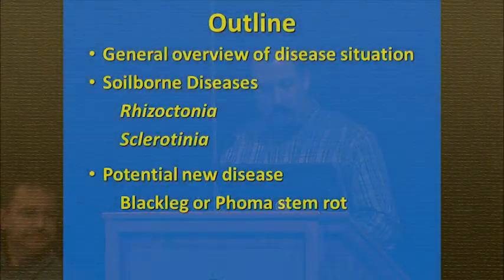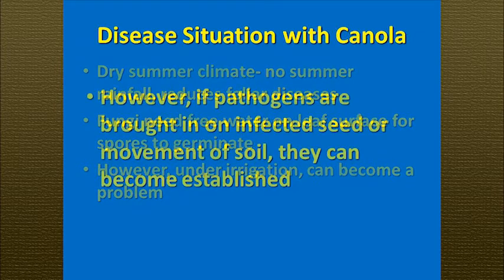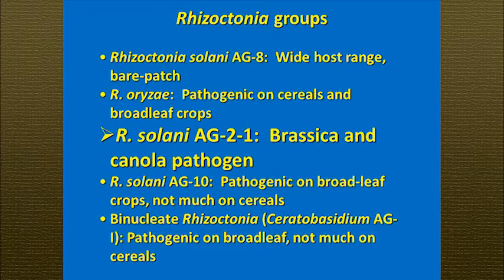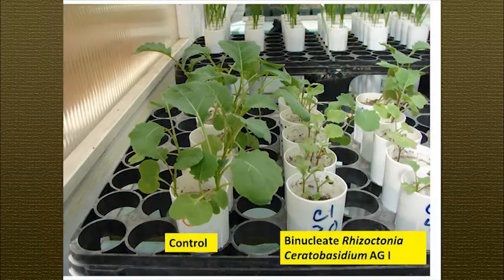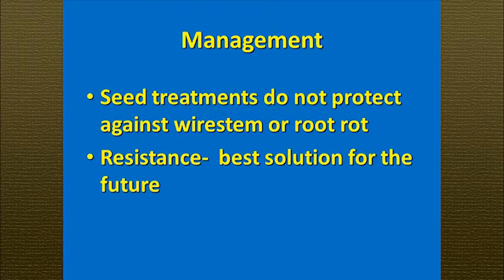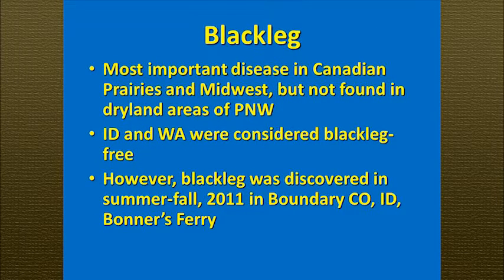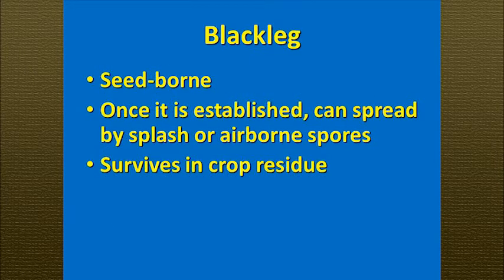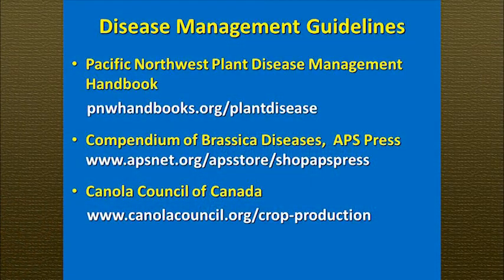Diseases of Canola in the Pacific Northwest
As canola acreage increases in the Pacific Northwest, the potential for disease pathogens may also increase. Dr. Kurt Schroeder is a plant pathologist at WSU, and gives details of canola diseases, and research to address potential disease outbreaks in the PNW.